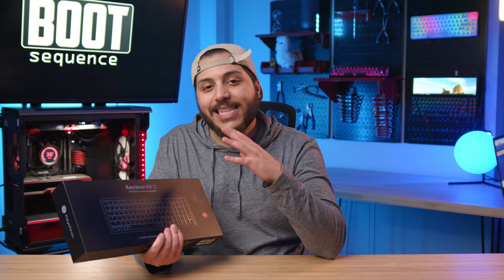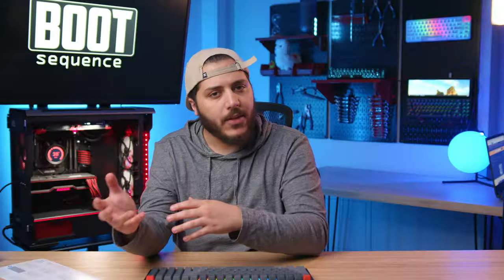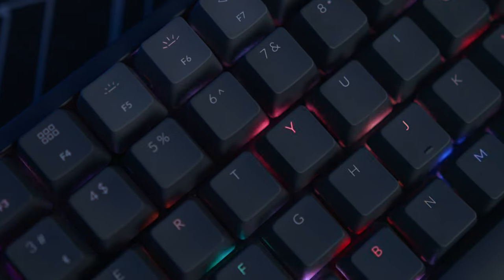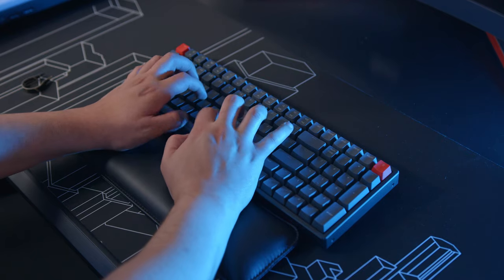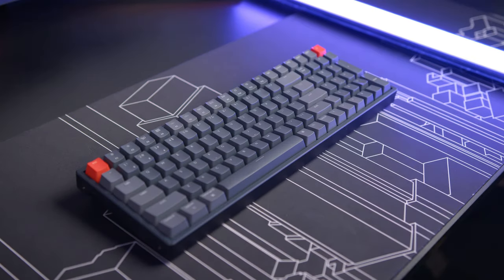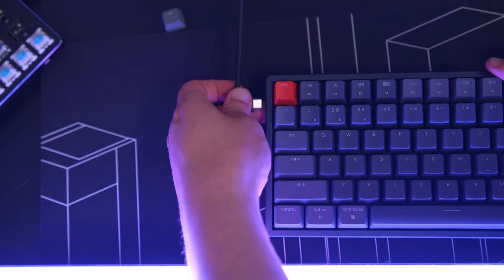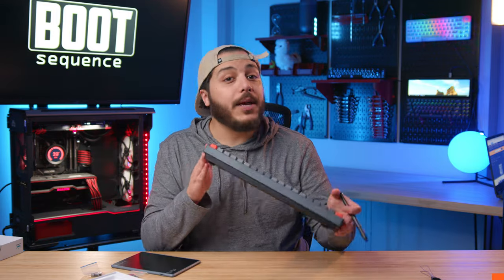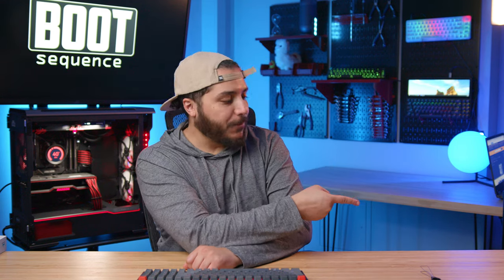This Keyboard is SO GOOD! Is it ALL I Ever Wanted?! - Keychron K4 v2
Keychron K4 keyboard

This is the Keychron K4… and what's special about this one is that its the version 2 with some well-deserved tweaks to make it better. We’ll talk about those in a moment. this specific model is about 115$ US, so it's in the range of a budget premium keyboard in my opinion. In the box, you’ll find the instructions for things like RGB and stuff, the keyboard, obviously, I mean look at this big boy it's super solid wow, a USBC cable with a right angle connector, some extra keycaps depending on your system, and a keycap and switch puller.

Going back to the keyboard I’m not going to lie, this is definitely one the most premium keyboards I’ve ever felt, I mean damn. Zero flex and it is heavy, I believe its about 800Grams. There's 3 basic versions of the K4 right now. There's one that has a plastic frame with a white backlight, one that's plastic with an RGB backlight, and the version that I have here with an aluminum frame and RGB backlight. There's a difference of about 20$ between the plastic white and the aluminum RGB version, but man would I pick the aluminum frame every time.

The K4v2 is a 96% Keyboard, the only keys it's missing is Printscreen, scroll lock, pause break and insert. So it has 100 keys. Looking at the design, it packs all of it, with no voids which mean that it's about 2 inches thinner than a usual full-sized keyboard. The font on the keycaps is actually pretty slick, Very legible during daytime which apparently was an issue with the V1. They are laser etched ABS so it's something to keep in mind and the finish is smooth to the touch. The RGB is bright and even during nighttime, but because of the thinner font, it's not as bright as some other keyboards.